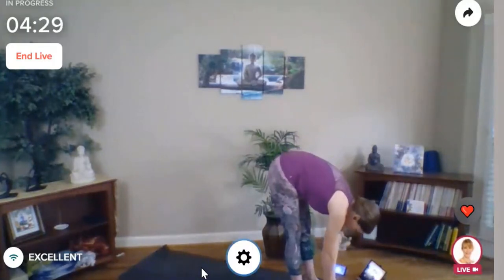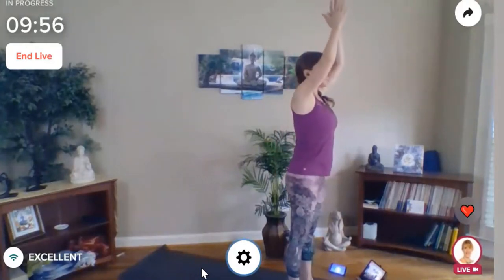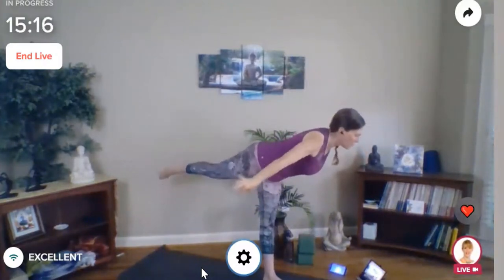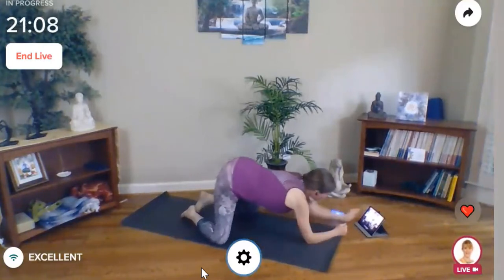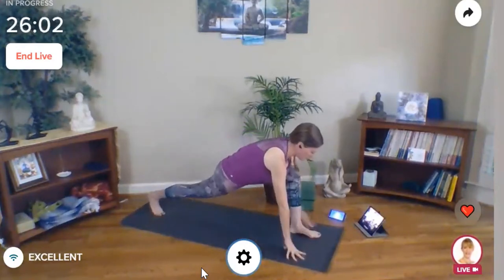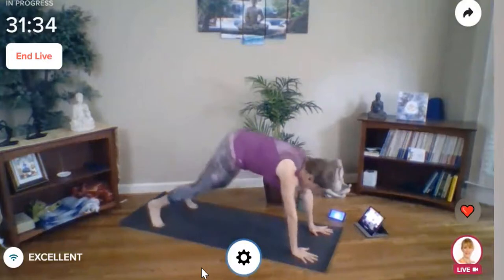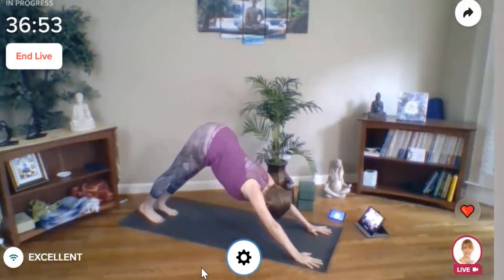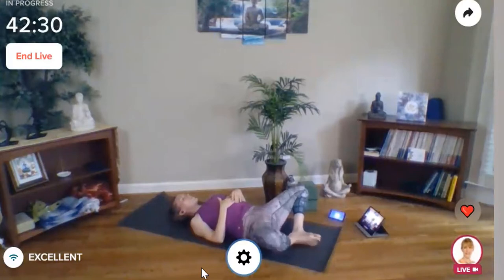Yoga of Self 5 29 21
Vinyasa flow with balancing poses while discussing the importance of a "vertical" relationship with the self, including an understanding of dependent vs. independent self-esteem.